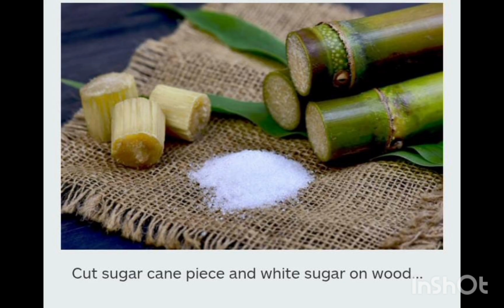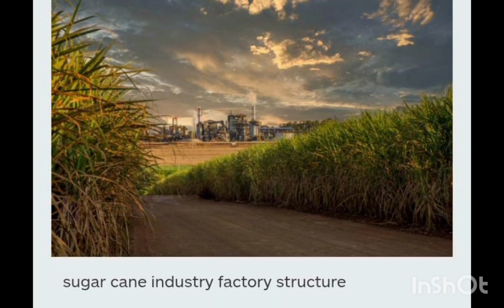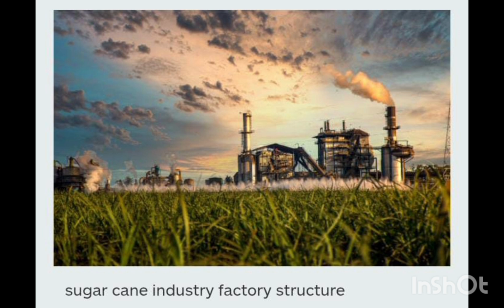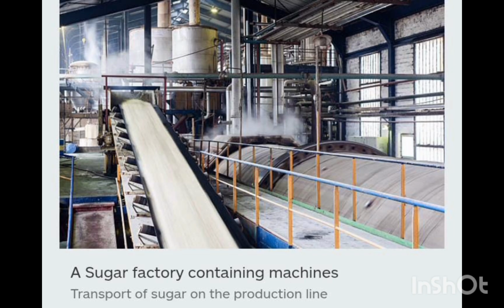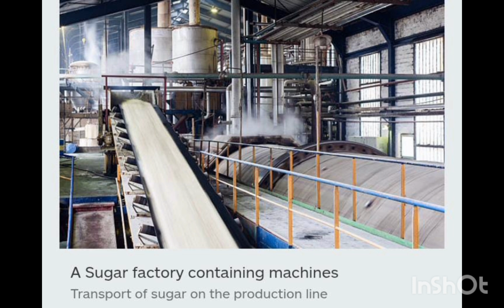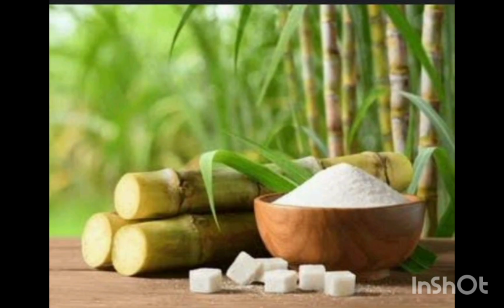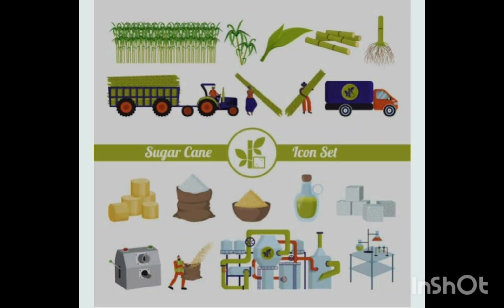sugar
Sugar making process